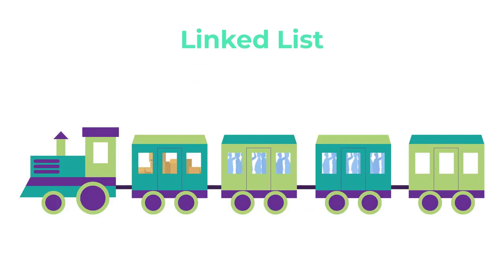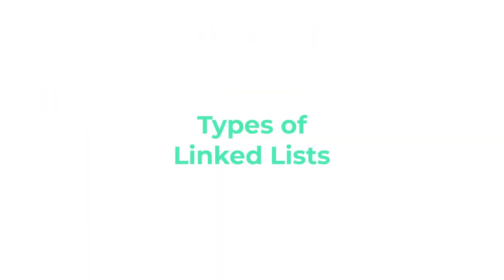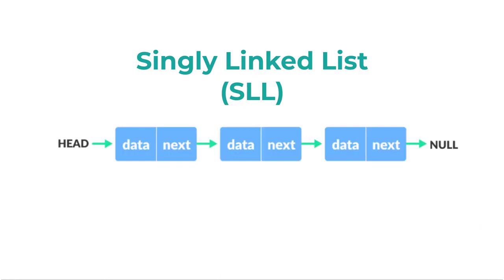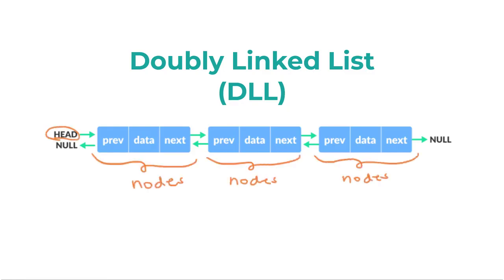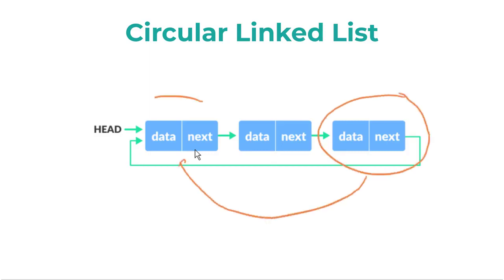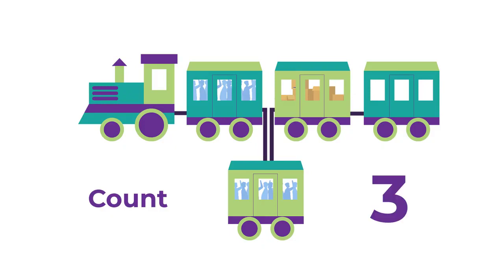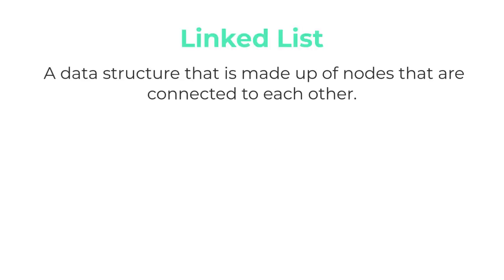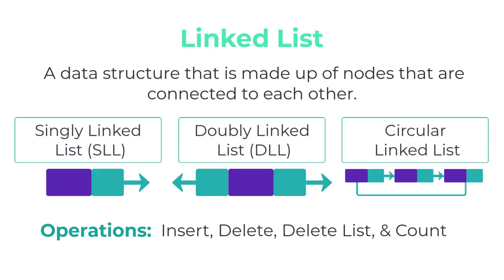Linked Lists (Simplified)